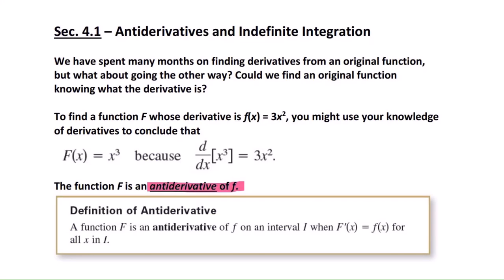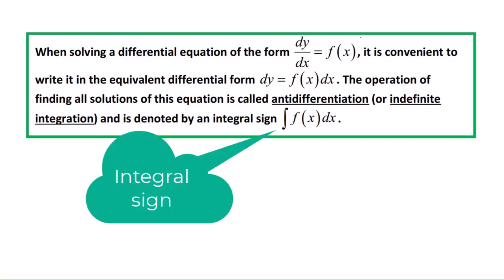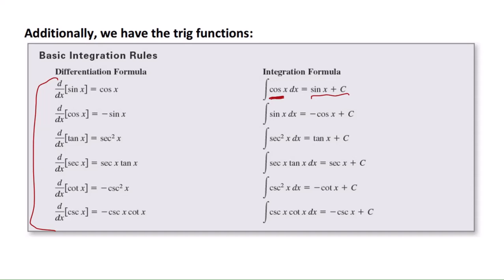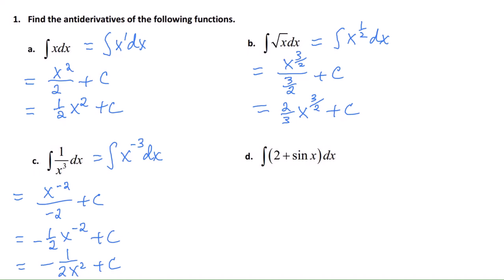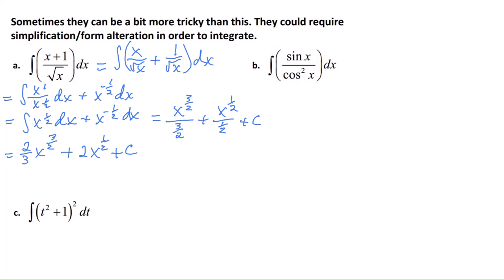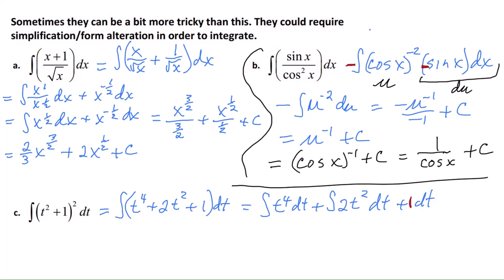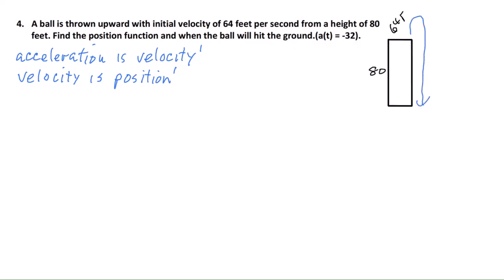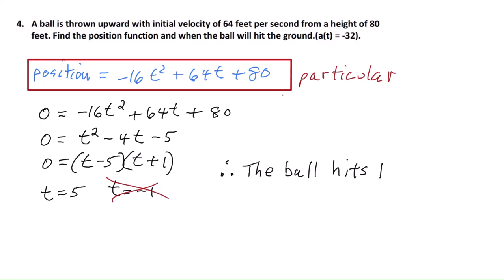Section 4.1 notes - Integrals and antiderivatives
Let's turn differentiation around: we'll start with a derivative, and work backwards to find the original function.

0:00    Concepts of antiderivatives
4:59    Basic integration formulas
9:11    Basic example problems
12:40  Trickier examples
19:00  Particular solutions